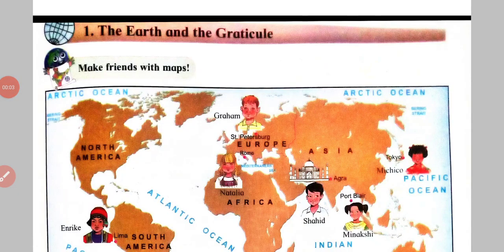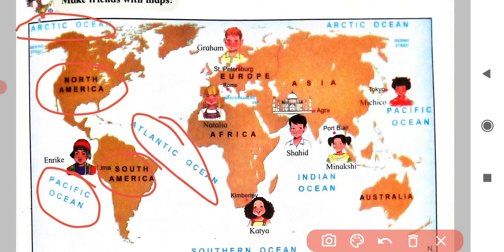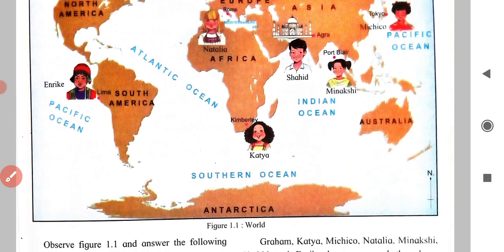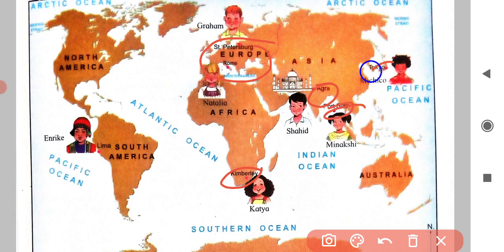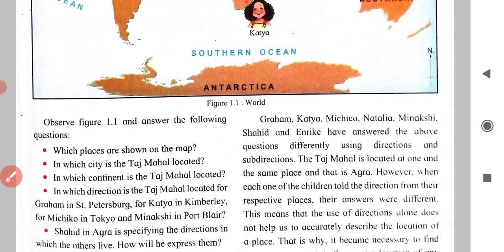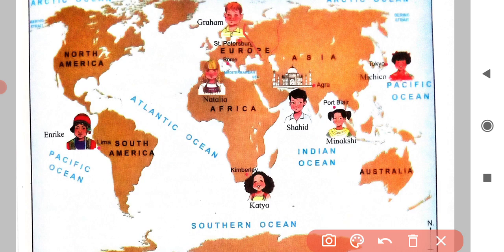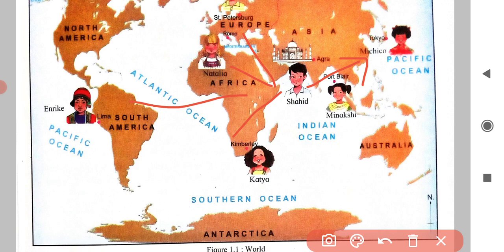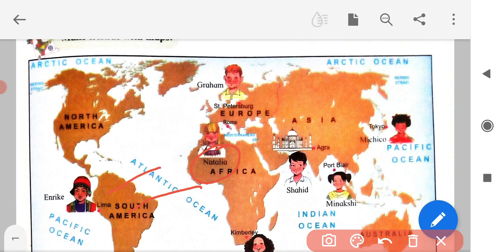The Earth and the Graticule Class 6 in English (Part 1)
The Earth and the Graticule Class in English (Part 1)